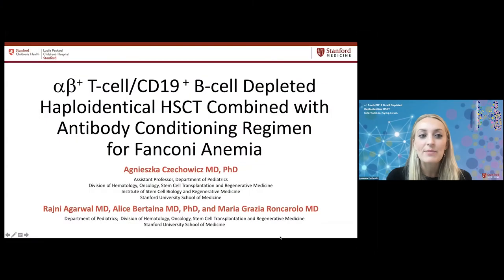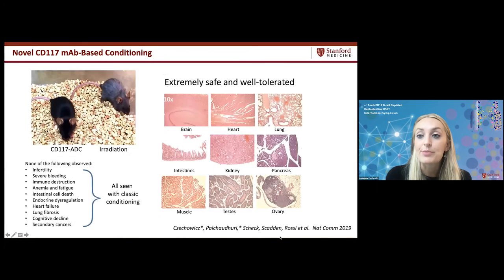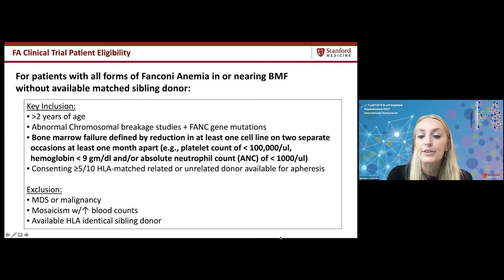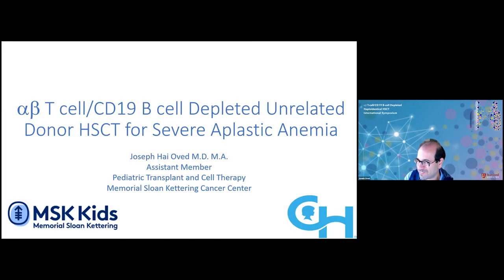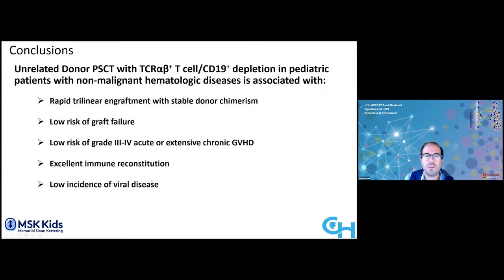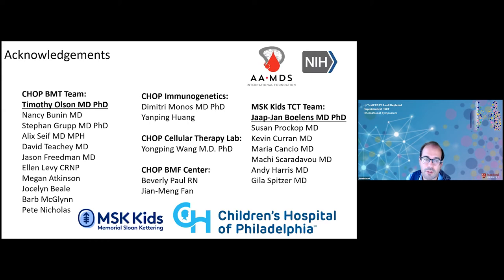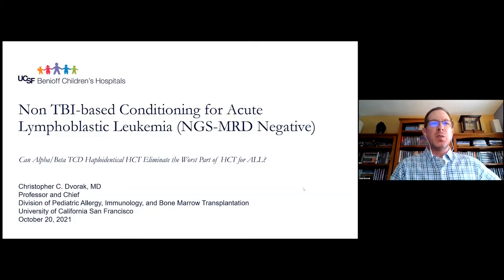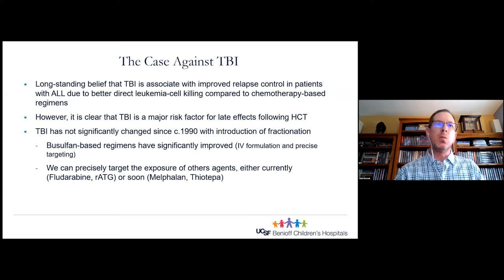Innovative Pilot Clinical Trials in T-cell Depleted Haploidentical Stem Cell Transplantation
Agnieszka Czechowicz, MD, PhD, Stanford University, presents on “αβT-cell/CD19 B-cell Depleted Haploidentical HSCT Combined with Antibody Conditioning Regimen for Fanconi Anemia,” Joseph Oved, MD, MA, Children's Hospital of Philadelphia, presents on “αβ T-cell/CD19 B-cell Depleted Mismatched HSCT for Severe Aplastic Anemia,” Alice Bertaina, MD, PhD, Stanford University, presents on “αβT-cell/CD19 B-cell Depleted Haploidentical HSCT and Solid Organ Transplant to Promote Functional Immune Tolerance,” Christopher Dvorak, MD, UCSF, presents on “Non TBI-Based Conditioning for Acute Lymphoblastic Leukemia NGS MRD Negative,” and Matthew Porteus, MD, PhD, Stanford University, presents on “αβ T-cell/CD19 B-cell Depleted Haploidentical HSCT and CAR T Cells” at the International Symposium on αβ T-Cell/CD19 B-Cell Depleted Haploidentical Stem Cell Transplantation.